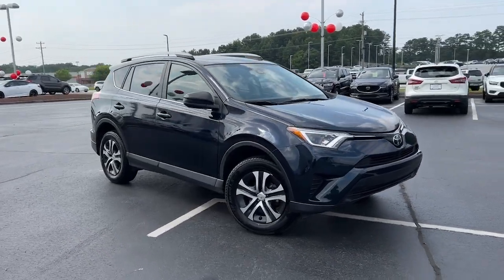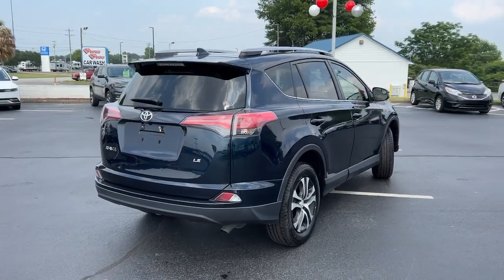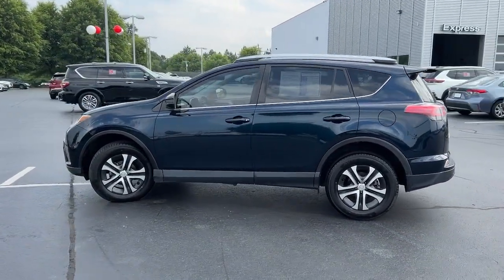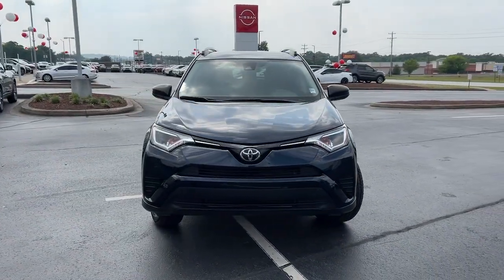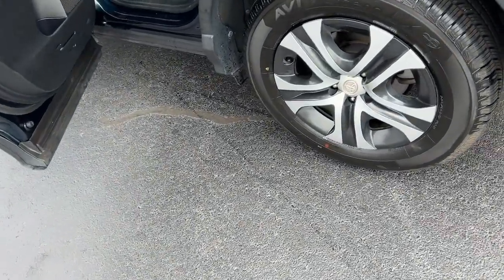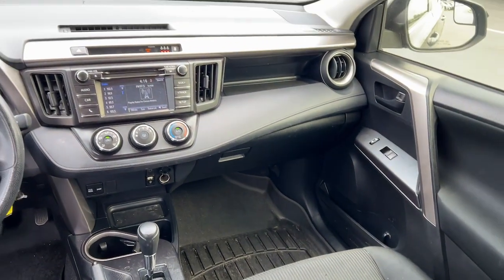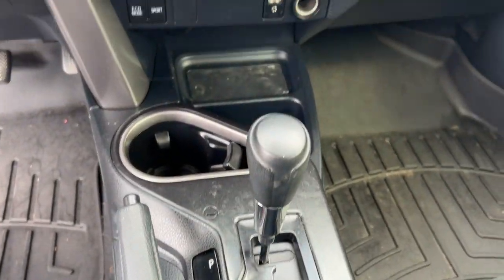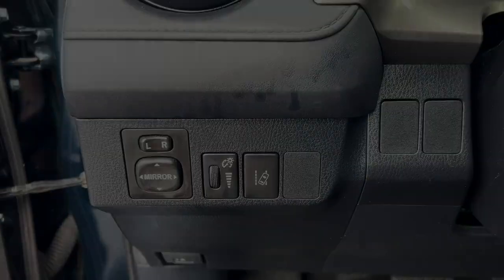2017 Toyota RAV4 Greer, Greenville, Spartanburg, Easley, Simpsonville, P3982A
Galactic Aqua Mica Used 2017 Toyota RAV4 LE available in Greer, SC at Nissan of Greer. Servicing the Greer, Greenville, Spartanburg, Easley, Simpsonville, SC area.

4125 E. Wade Hampton Blvd

Due to our amazing pricing, please call before coming down to ensure the vehicle is still available! **BACK UP CAMERA**, **USB**, **MANAGER SPECIAL**, **WON'T LAST**, **TOUCHSCREEN**, **FULLY INSPECTED BY CERTIFIED TECHNICIANS**, **BLUETOOTH**, **RECENT TRADE IN **, Black w/Fabric Seat Trim, Exterior Parking Camera Rear, Front Bucket Seats, Lane Departure Warning System, Outside temperature display, Radio: Entune AM/FM/CD/MP3/WMA Playback w/6 Speakers, Remote keyless entry, Wheels: 17 x 6.5J. Odometer is 19229 miles below market average! 23/30 City/Highway MPG When you buy a Nissan of Greer vehicle, youre getting more than your next car. Our dealership is here to serve all your automotive needs.Whether youre browsing our huge inventories of new and pre-owned vehicles, securing financing on-site, having your vehicle serviced, or purchasing genuine Nissan parts, our amazing staff is here to provide you with exceptional customer service at every stage of the car ownership process. Every day, we give 100% to make sure you are 100% satisfied with your visit.